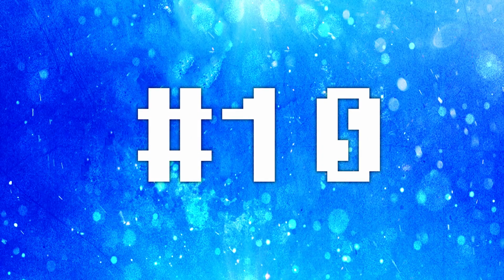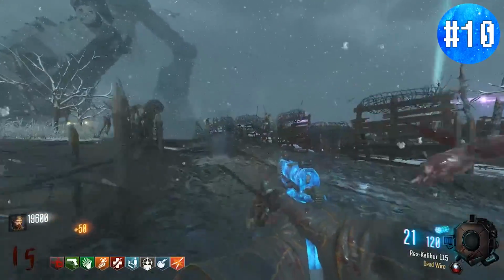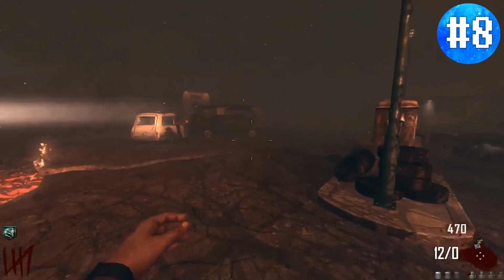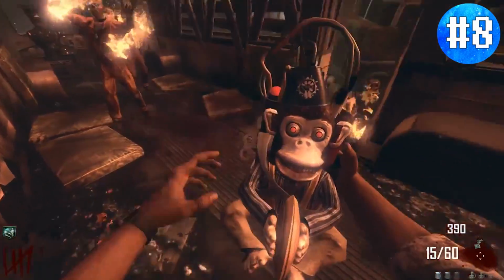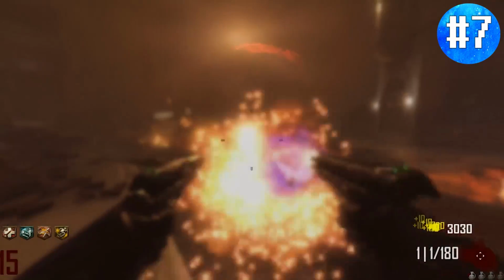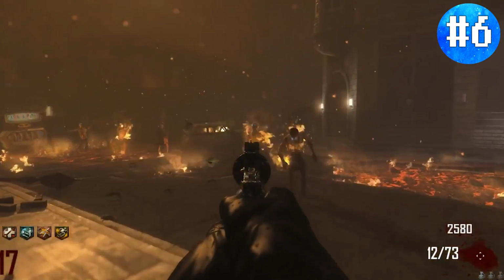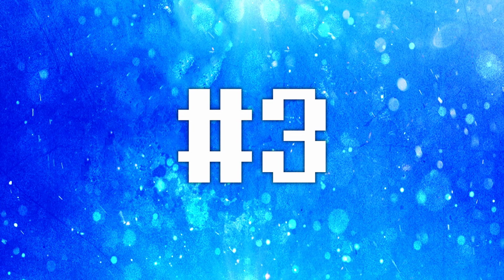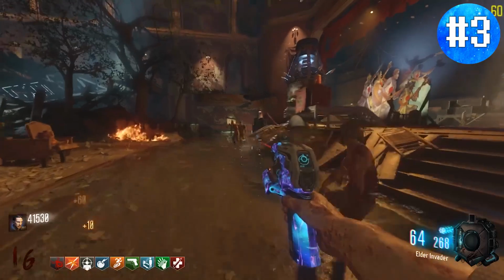TOP 10 PISTOLS IN CALL OF DUTY ZOMBIES!